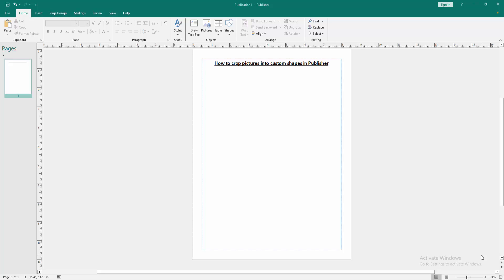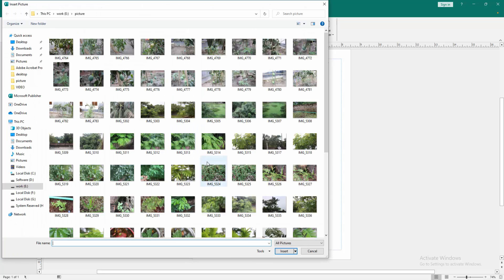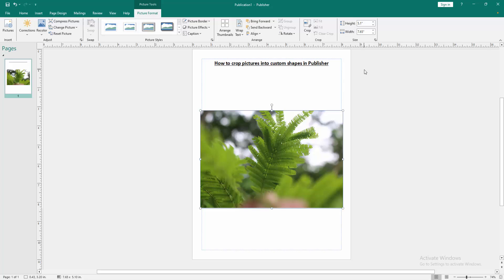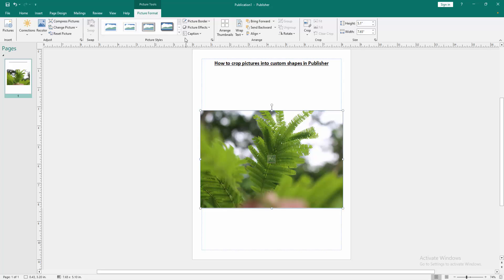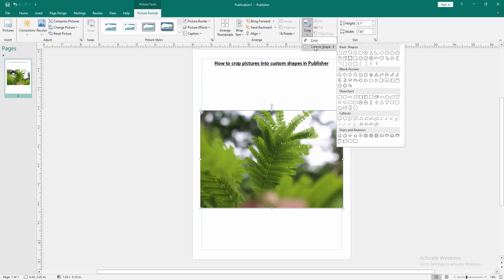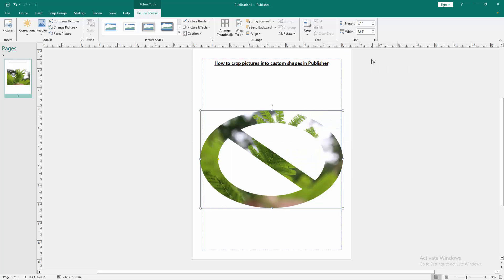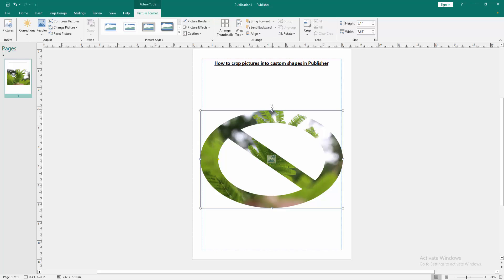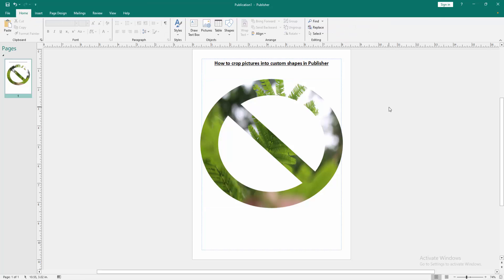How to crop pictures into custom shapes in Publisher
Assalamu Walaikum,
In this video I will show you, How to crop pictures into custom shapes in Publisher.  Let's get started.